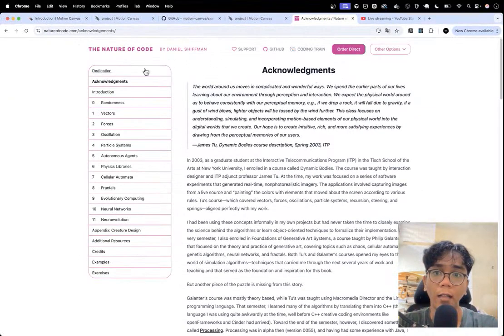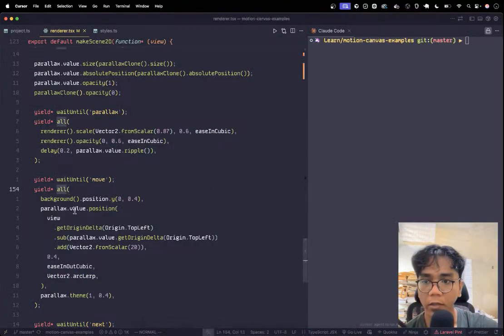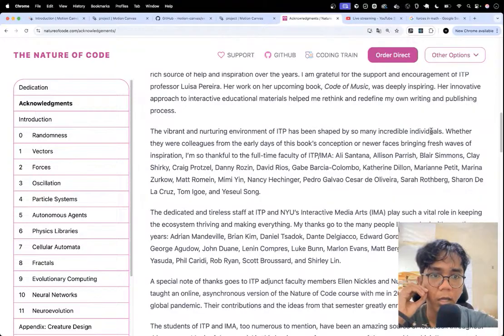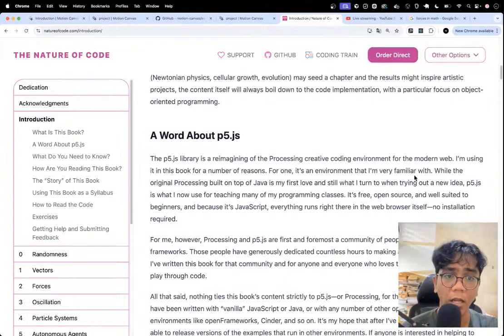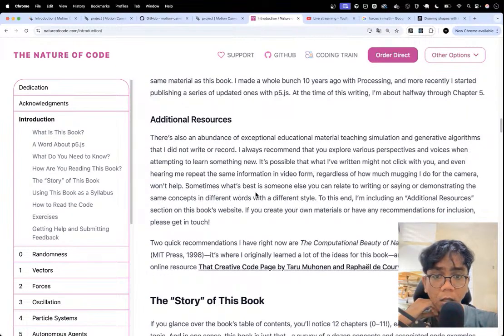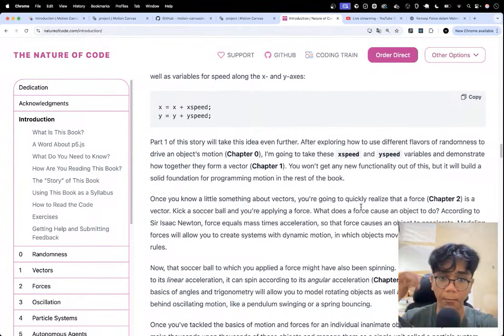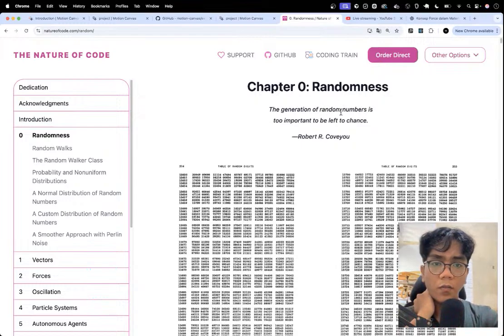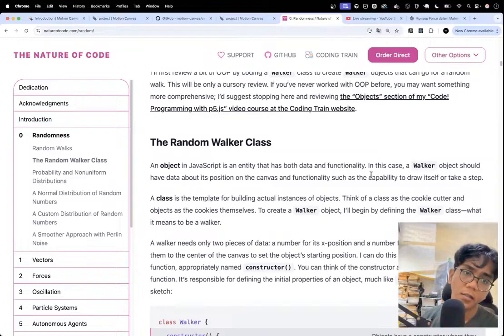Watch me struggle learning Motion Canvas for my Startup | Part #5